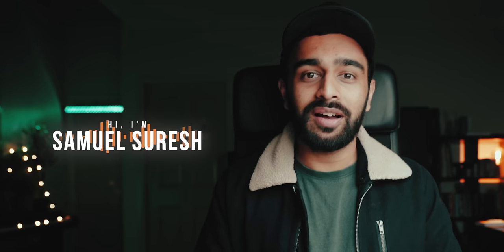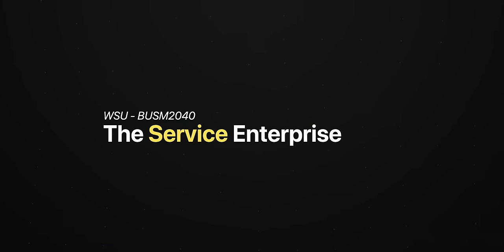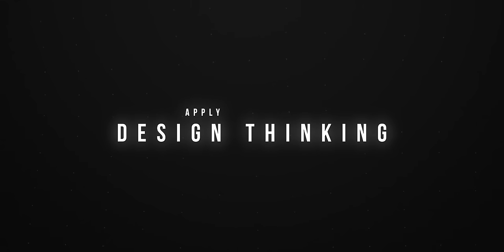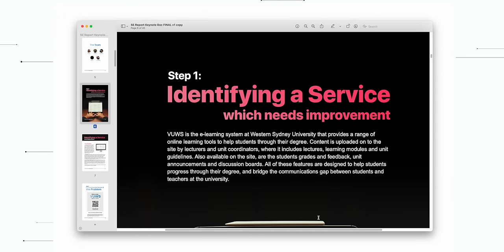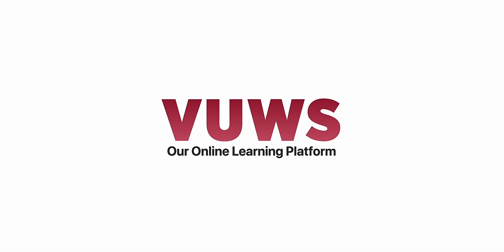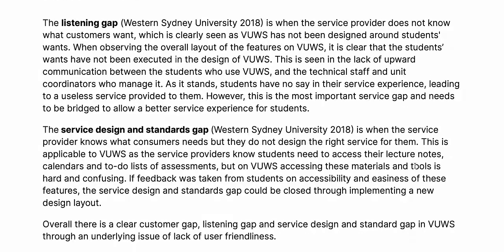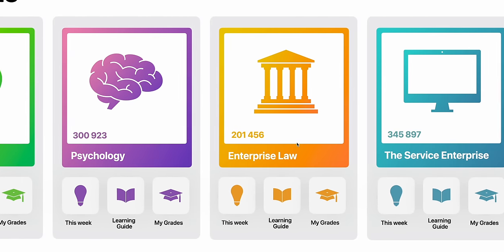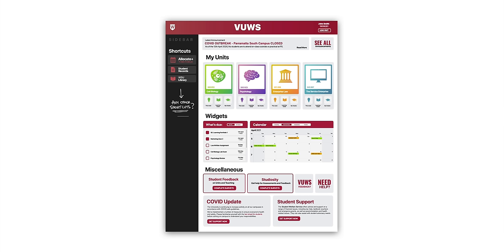How I Learn as a Business Student - My FAVOURITE Assignment EVER!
Today I want to show you one of my favourite assignments ever that I did as apart of a second year business unit that gave me the opportunity to not only understand and learn new concepts, but actually apply them in a creative way to solve a real and interesting problems - something I hadn't really done before in my university experience.

WSU Subject: The Service Enterprise (BUSM2040)
Thank you to my group who worked with me on this: Sophia Clark, Daisy Batty, Mykim Lam, Phuong Nguyen

Just FYI:
- The Assignment (Report, Mock-Ups and Designs) were made on Keynote (Mac)
- The annotations and drawings were made in Goodnotes 4 (iPad)

MB01PGYDN6FUKO4